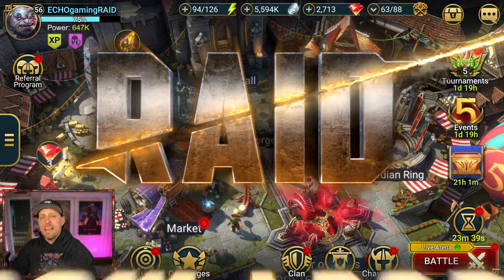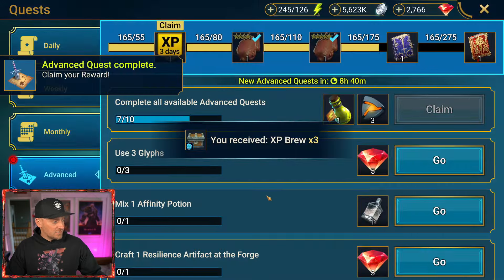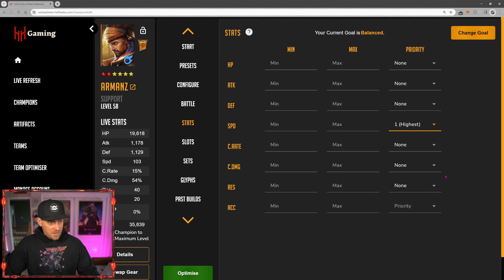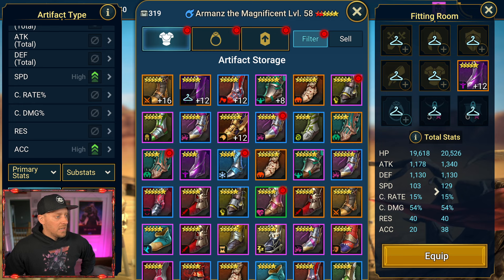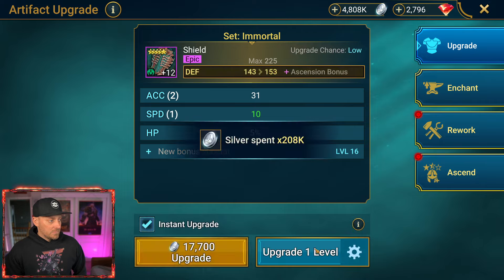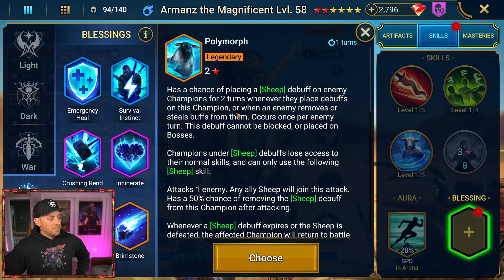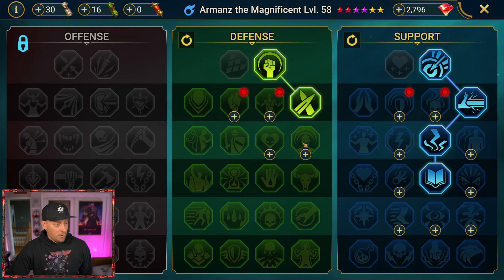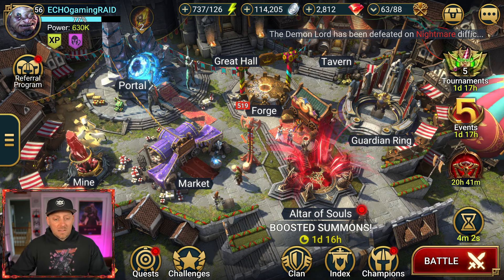I Let My FANS Gear Armanz in Raid Shadow Legends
Download RAID using My Link for a FREE Epic Champion & starter pack (Champion Rector Drath)

🐙 Although this video is not directly sponsored, my channel does benefit from you using my download link.